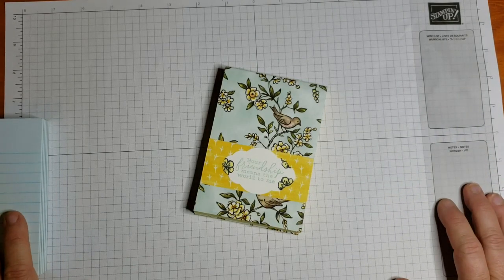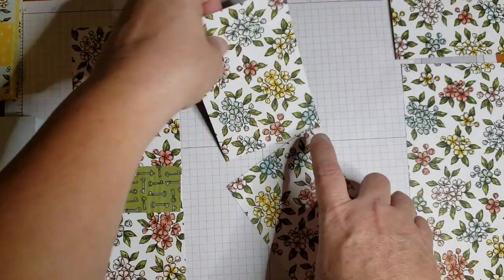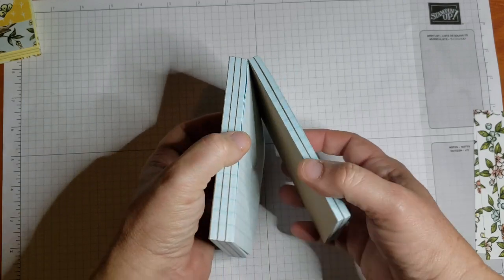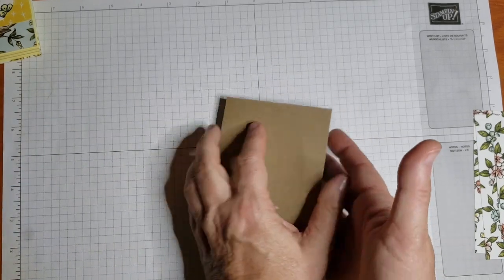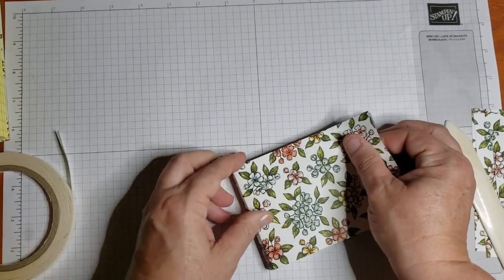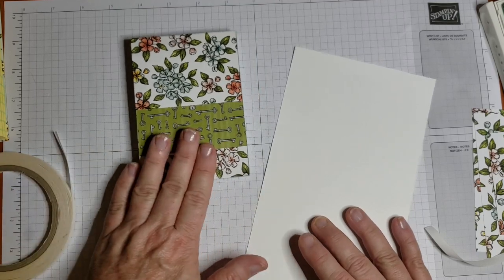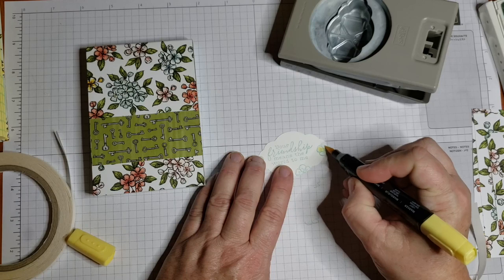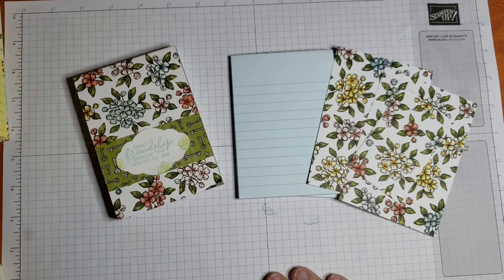Craft Fair Idea Series 2019 #2 - Chunky Note Pads - Dollar Tree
This craft fair idea from my 2019 series uses note pads from the Dollar Tree.  This is part one of the project using part of the note pad and I will show you how to use the rest of the note pad in an upcoming video so make sure you subscribe and tap the bell to receive notifications.

See what I did with the second part of the notepad from Dollar Tree Part 2: Notepad Wallets

You can purchase the supplies used in this video from my online store.  Links are below.  Use the current month host code found on my to qualify for free gifts from me.